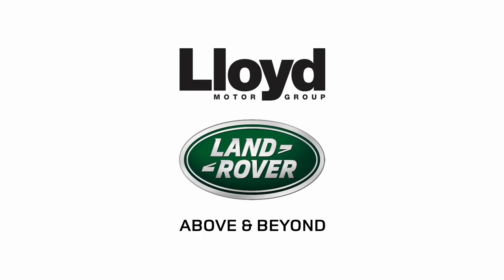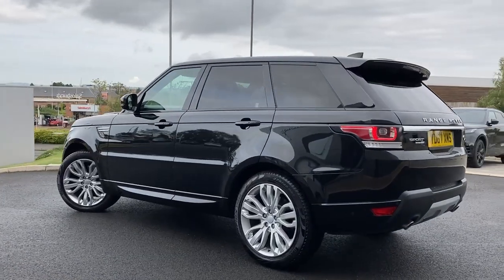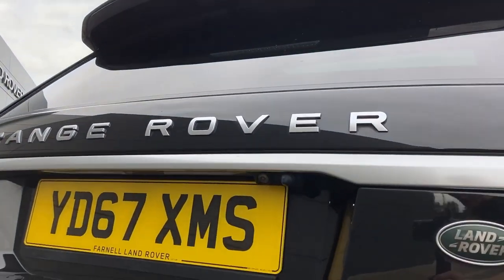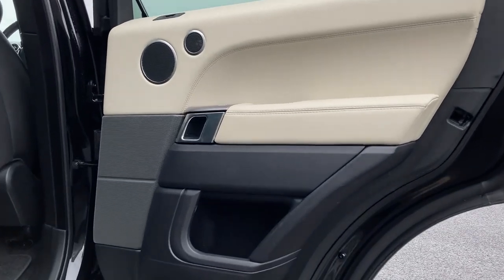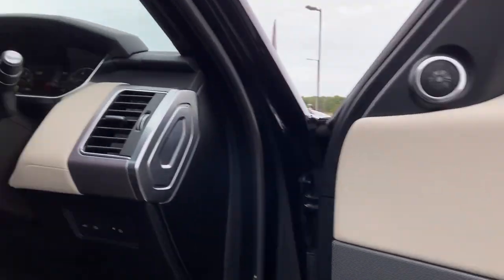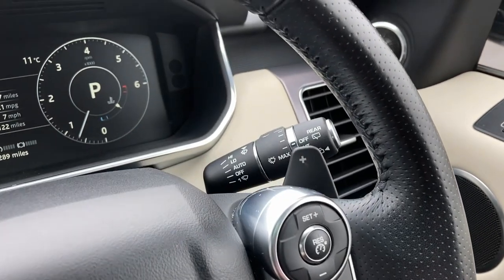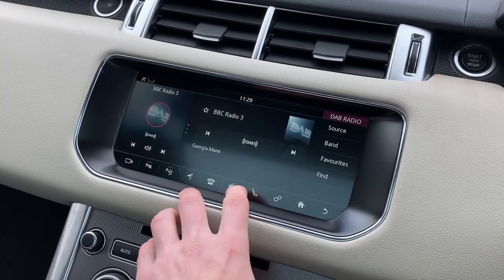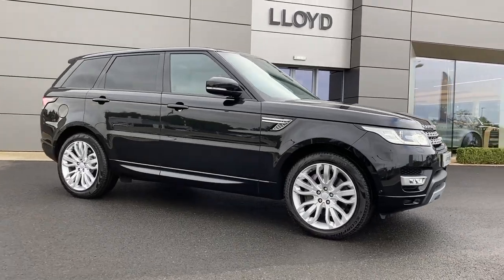RANGE ROVER SPORT 3 0 SDV6 306 HSE 5dr Auto YD67 XMS Lloyd Land Rover Kelso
Located in a picturesque country town, Lloyd Land Rover Kelso is the perfect place to choose your APPROVED USED LAND ROVER! As part of the Land Rover Approved Programme, you will drive away with a minimum 12 MONTHS LAND ROVER WARRANTY and 12 MONTHS 24/7 ROADSIDE ASSISTANCE, MOT TEST WARRANTY, 165 Multi-point inspection by our franchise approved technicians as well as a complimentary 1/2 DAY LAND ROVER EXPERIENCE! This RANGE ROVER SPORT 3.0 SDV6 [306] HSE 5dr Auto is luxurious and dynamic matching head-turning sport styling with engaging performance. Optional extras on this example include: Front Centre Console Cooler Compartment allowing fresh food and drink storage in hot climates, refined Soft Door Close, and effortless night driving courtesy of Auto High Beam Assist. This HSE model comes finished in Santorini Black Metallic Exterior Paint with Ivory/Ebony Windsor Leather Interior trim and 21" 5 split spoke 'Style 5007' Silver Alloy Wheels. New in September 2017, this Range Rover Sport has had only 1 owner since new and benefits from a FULL SERVICE HISTORY, with its last received at 49,629 miles in August 2022! Stand out features include: Keyless Entry, Front and Parking Aid, Rear Camera, Terrain Response,10 inch Touch Pro, Xenon headlamps with LED signature, Satellite Navigation and MUCH MORE! Supporting you from test-drive, part exchange valuation, selecting a finance package through to purchasing your dream vehicle, our dedicated and friendly sales team are with you every step of the way.